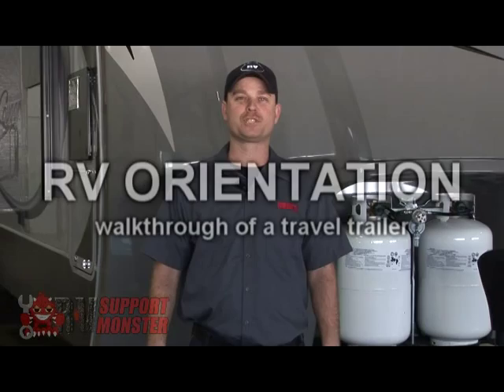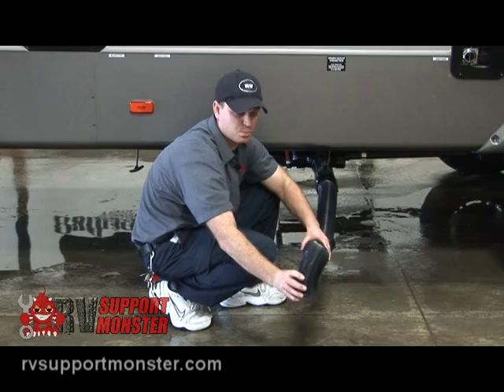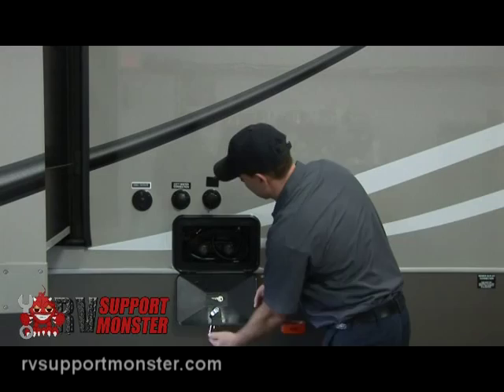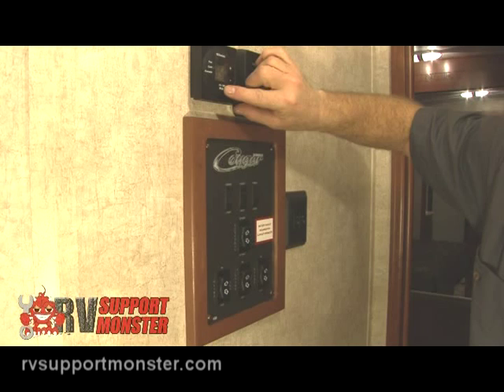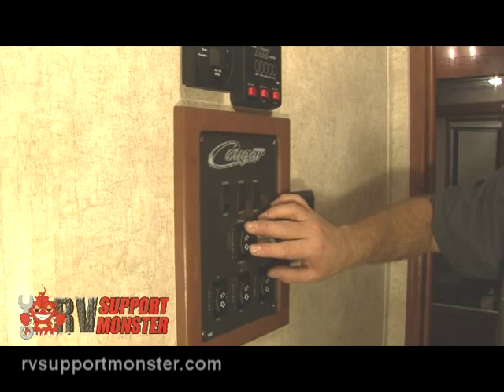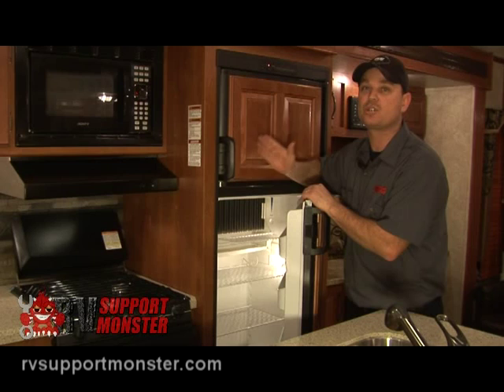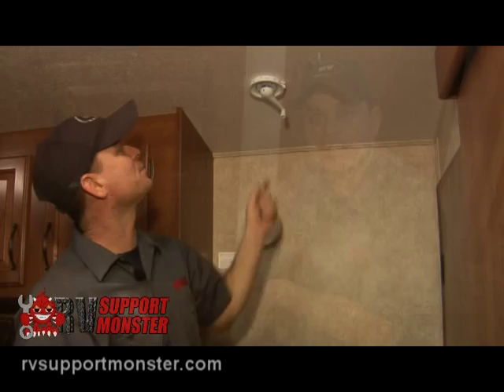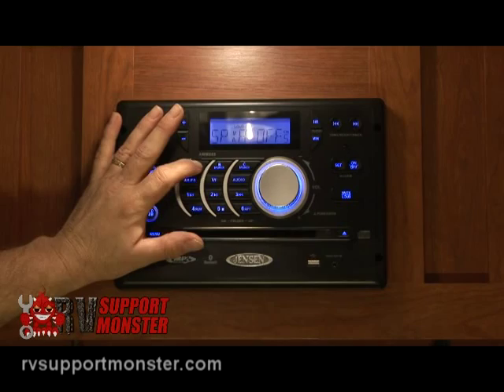Travel Trailer Walkthrough